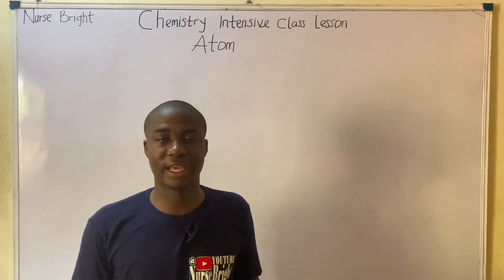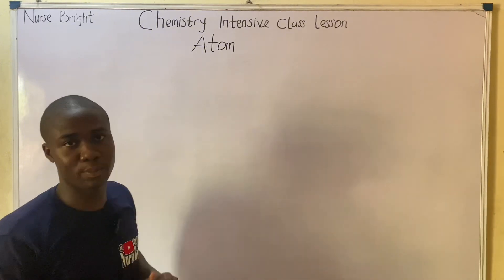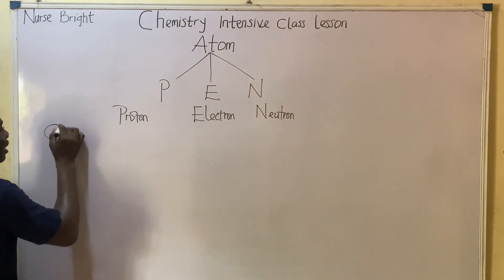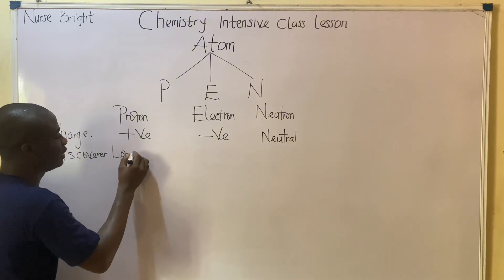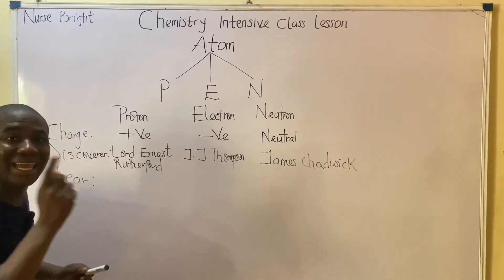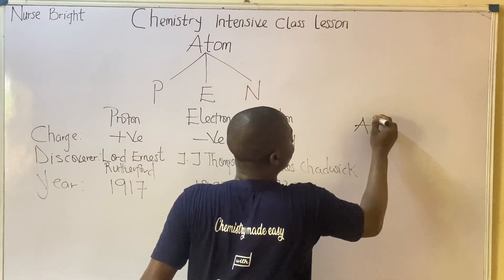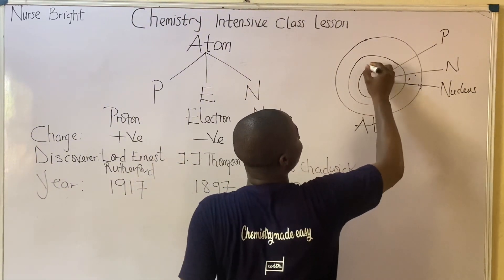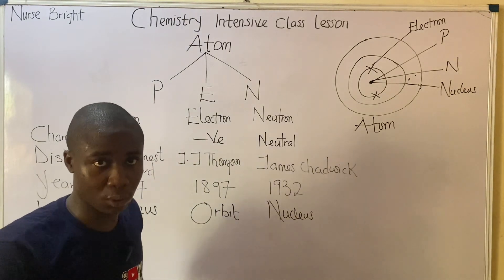Atomic Structure Tutorial.(Full topic video)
This video lesson teaches on the concept of atom and also the component of it